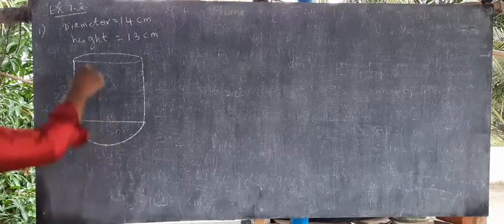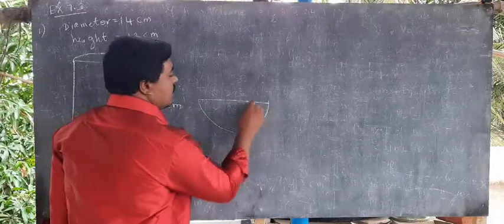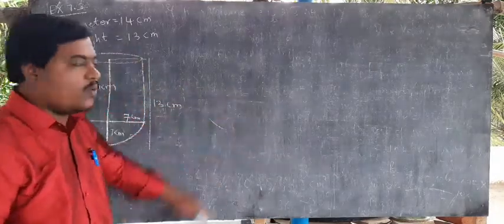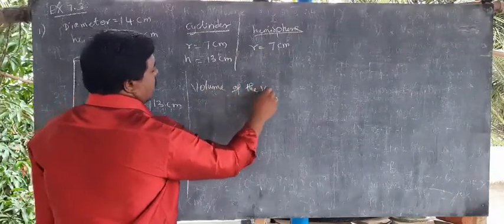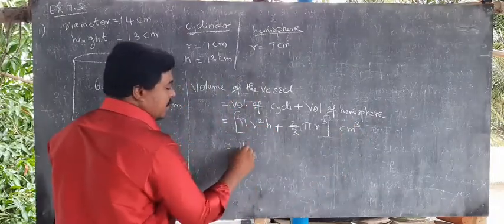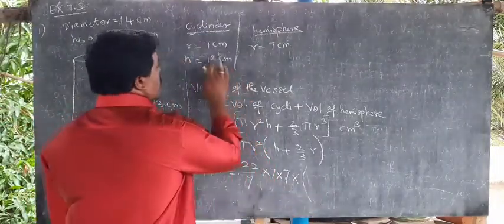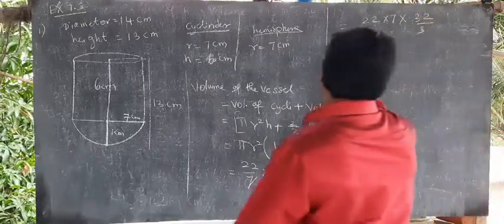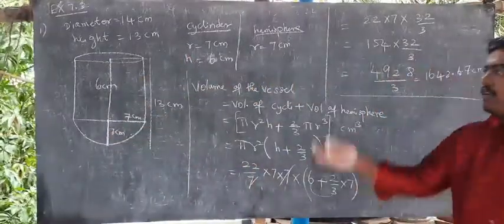ex 7.3 sum 1